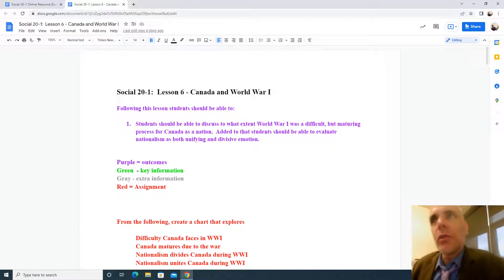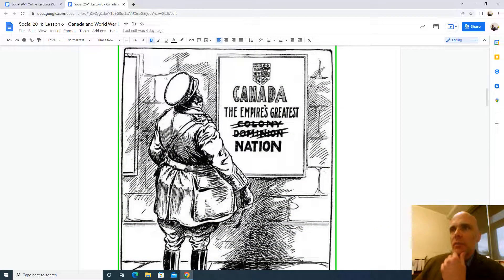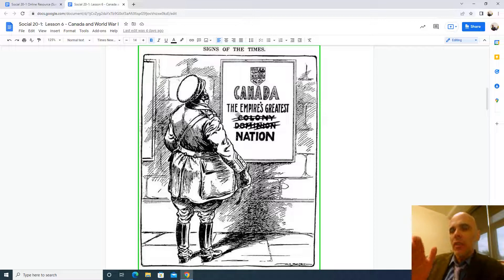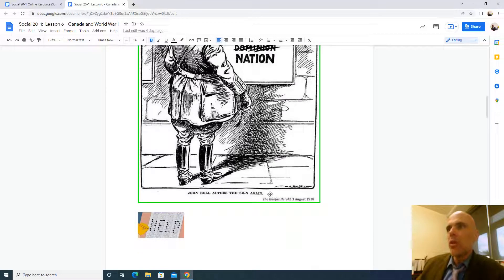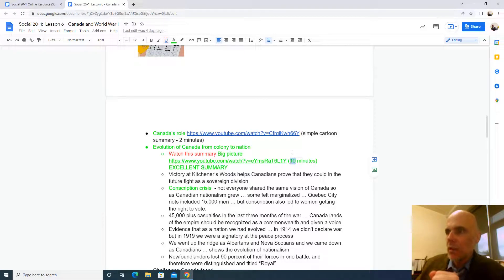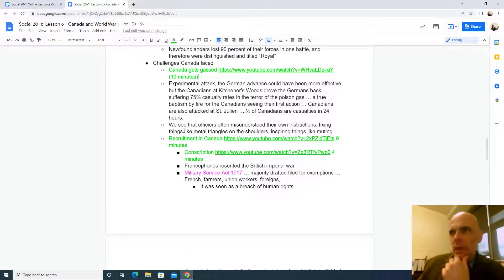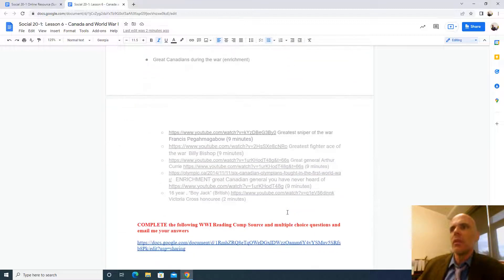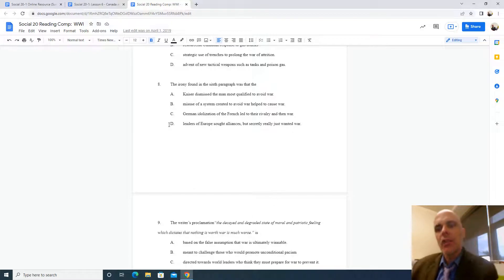Social 20-1 - Canada's role in WWI